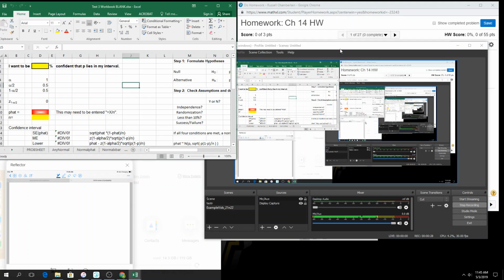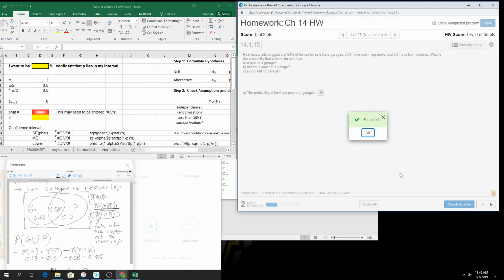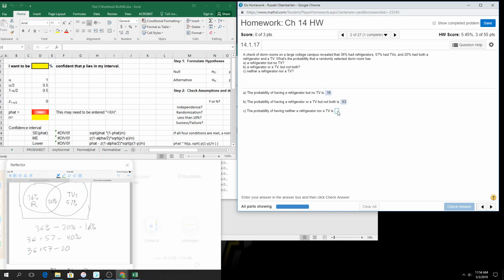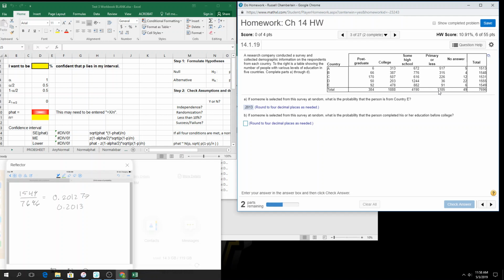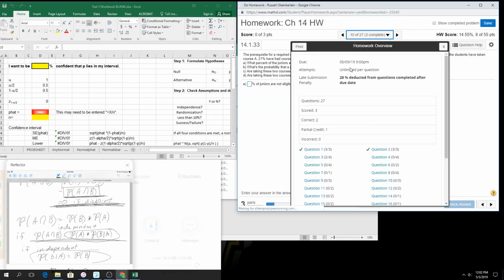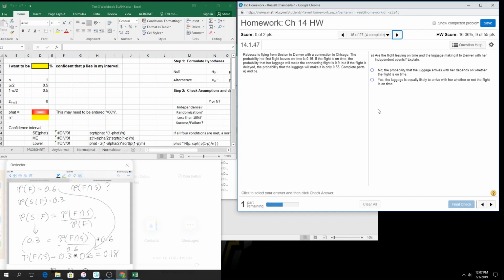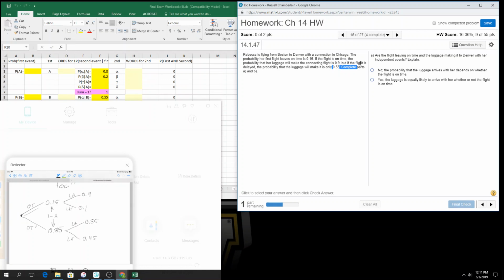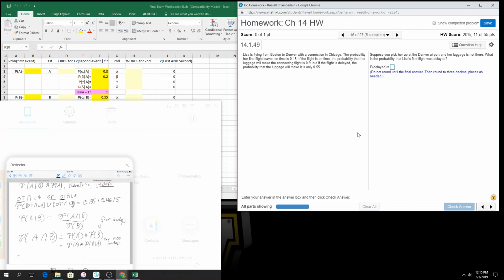Probability: chapter 14 homework examples (2810-106/109)